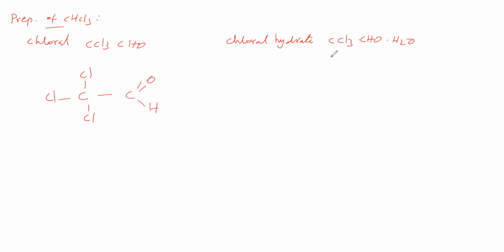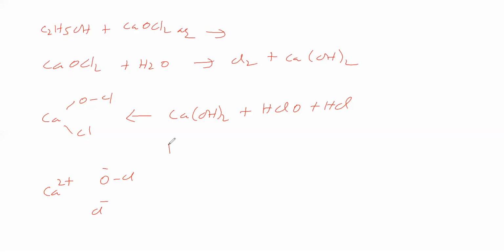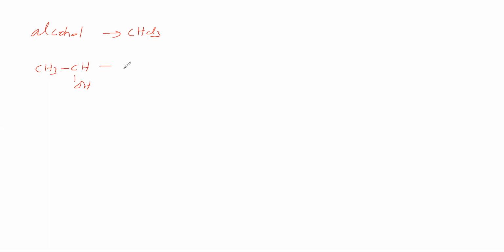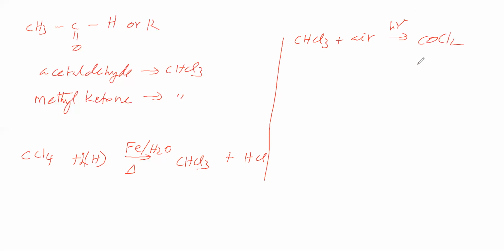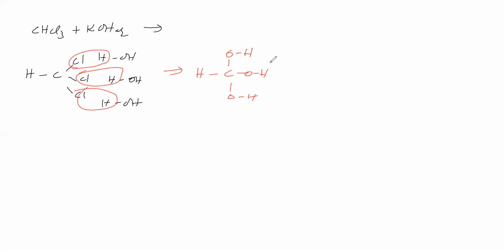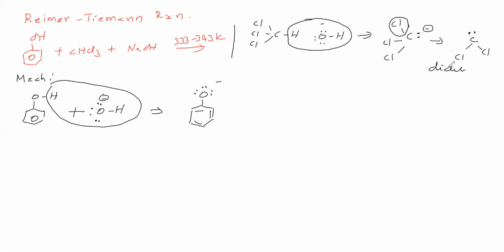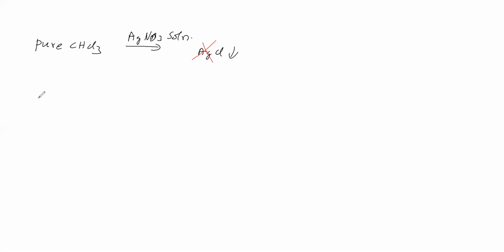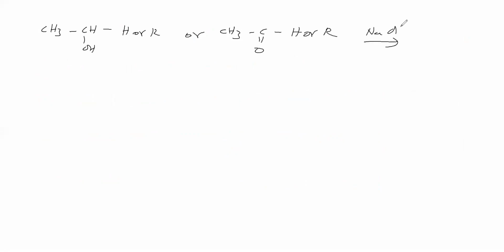ORGANIC COMPOUNDS CONTAINING HALOGENS PART 9 FOR CLASS 12 JEE, NEET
CHLOROFORM & IODOFORM